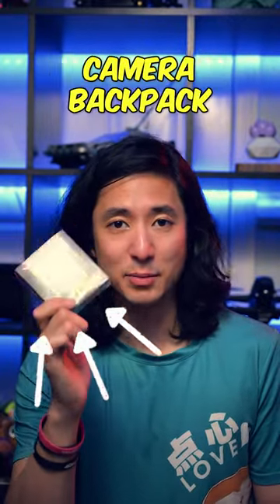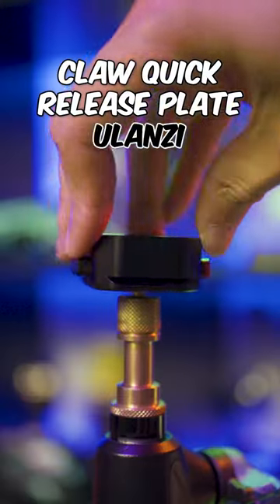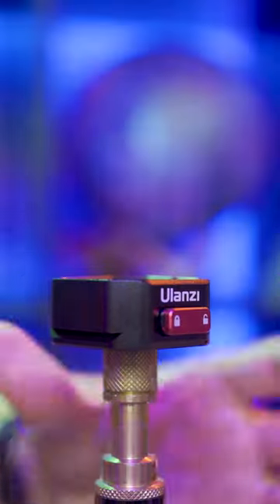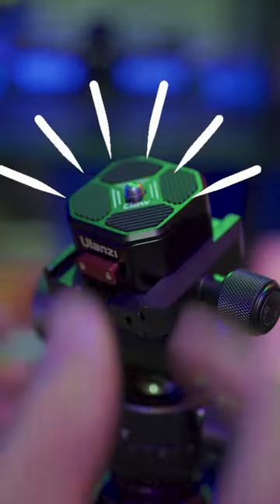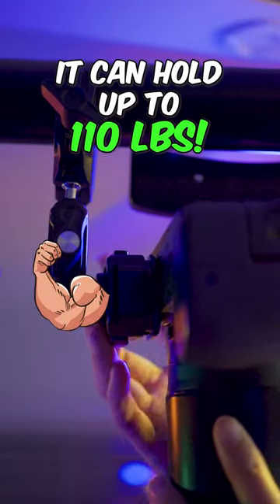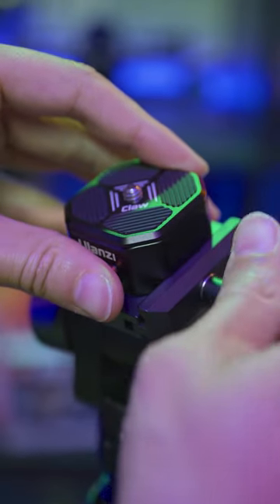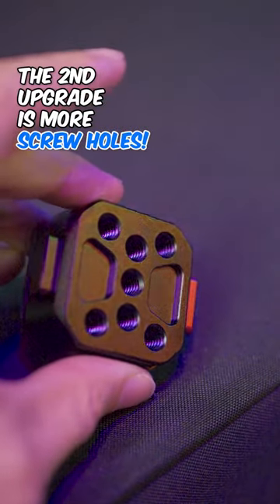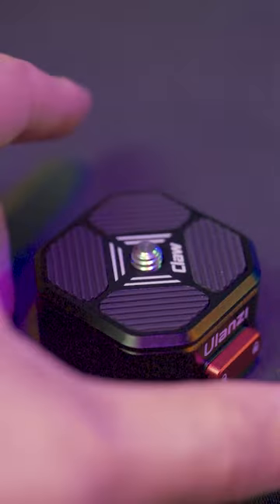The Ulanzi Claw is my favorite photography equipment right now!